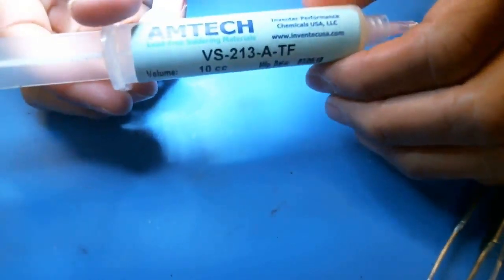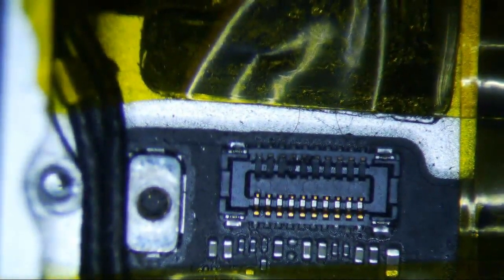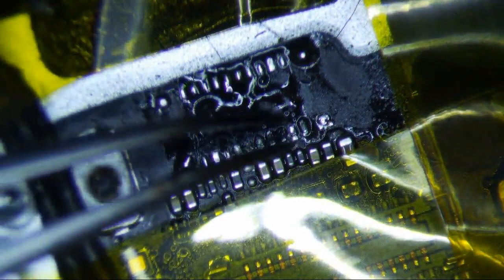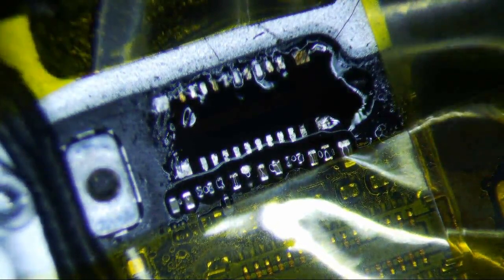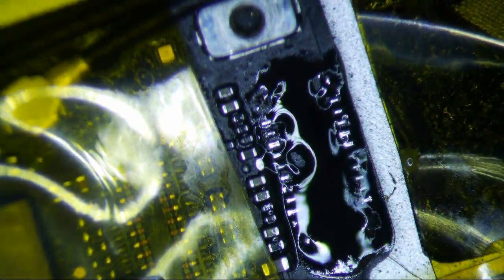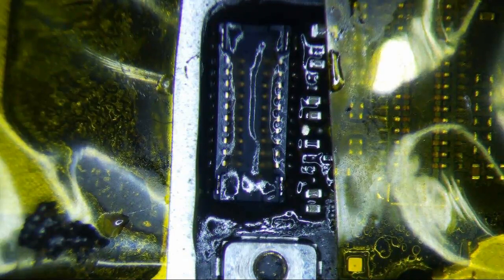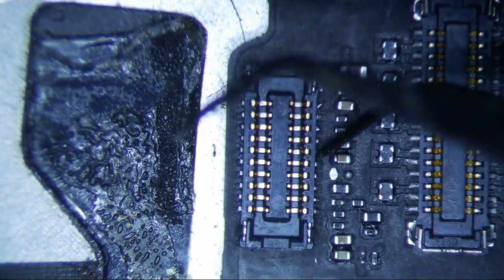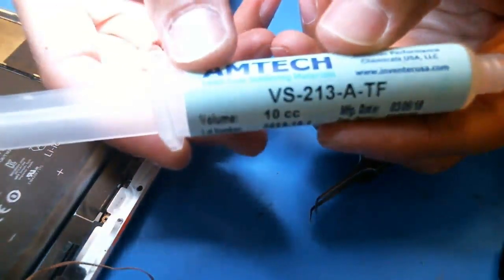Amtech VS-213-A-TF vs Amtech NC-559-V2-TF Tacky Flux Comparison